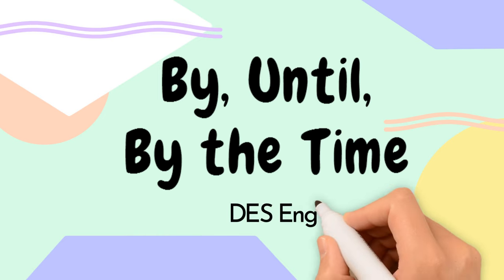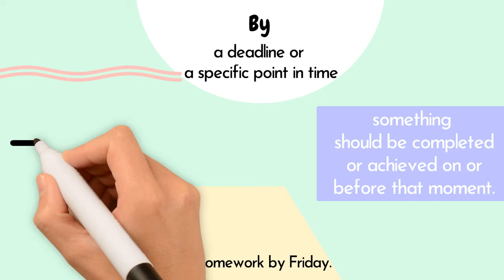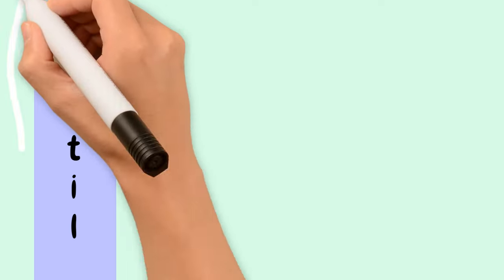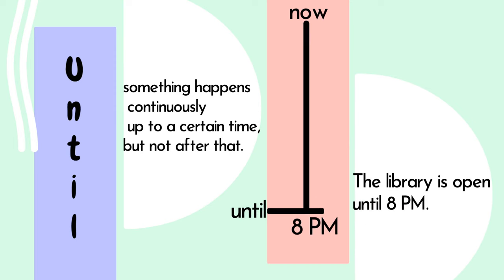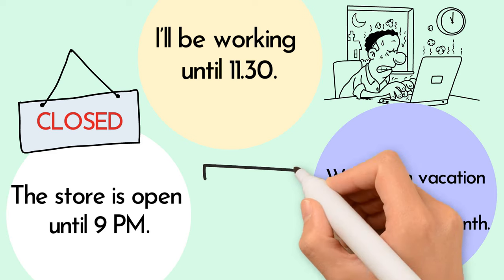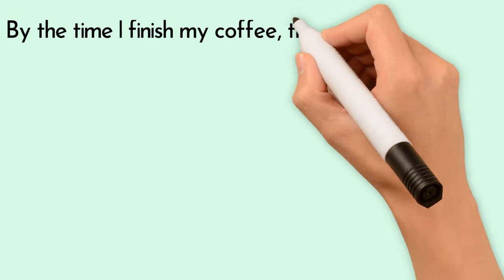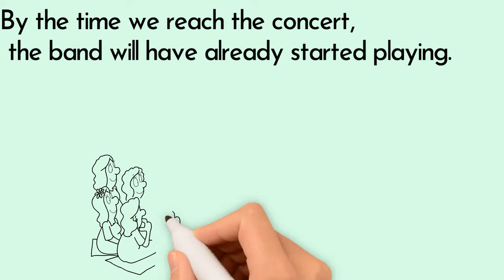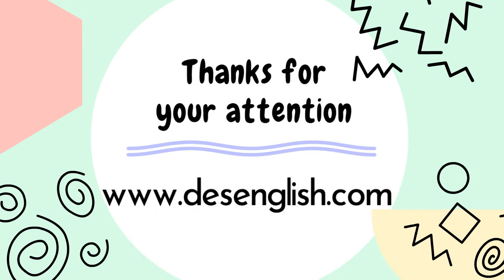Understanding 'By,' 'Until,' and 'By the Time' | English Grammar Made Easy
In this video, we dive into the nuances of three important time-related prepositions: 'By,' 'Until,' and 'By the Time.' Whether you're an English learner or someone looking to brush up on grammar, this video is designed to make these concepts crystal clear.
🔍 Explore how to use 'By' to set deadlines, 'Until' for continuous duration, and 'By the Time' to express completion before a future moment. We break down each concept with easy-to-understand examples and visuals, so you can confidently use these prepositions in your everyday conversations.
🔗 Timestamps:
00:00 - Introduction
00:32 - By
01:39 - Until
03:15 - By the Time
04:51 - Summary

📚 English grammar doesn't have to be daunting! Join us on this journey to make learning 'By,' 'Until,' and 'By the Time' a breeze. 🚀✨ EnglishGrammar LearnEnglish LanguageLearning”